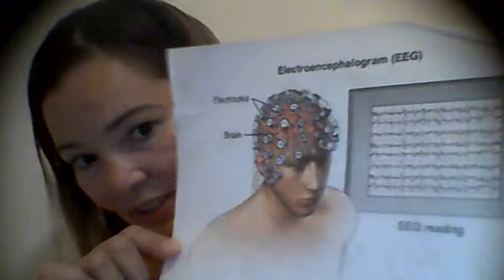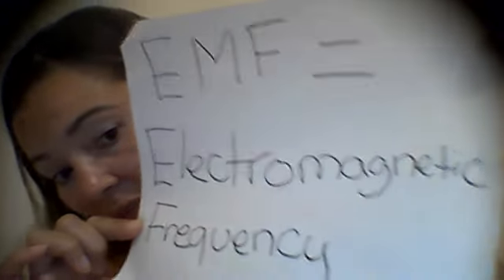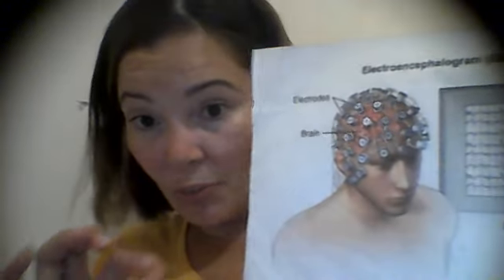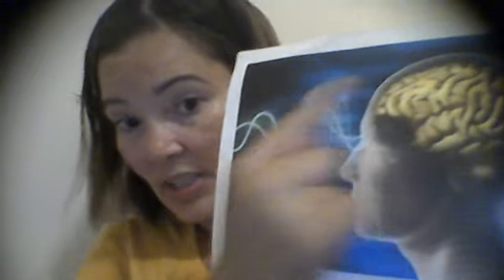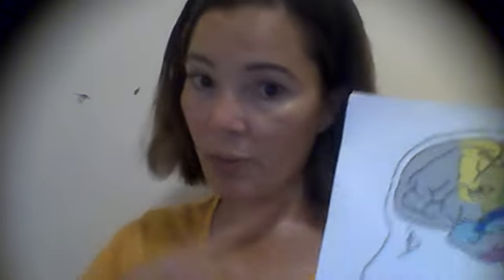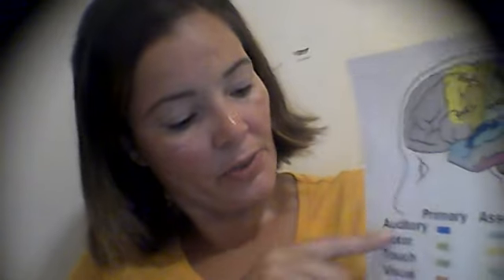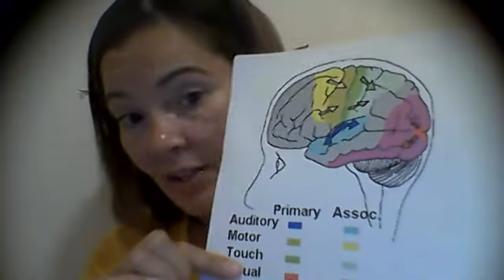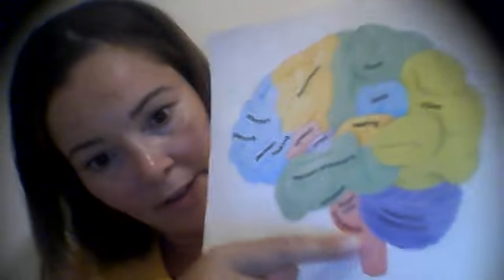Part 1: All about Cloning Aka EEG Heterodyning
EEG Heterodyining\ Cloning by stealing people's "brain signatures" and buying, selling, and trading them on places the darknet to use to assault people remotely via broadcast which can also be used in things like brain surgery.
  Do your research! God loves us.
 Facebook at  Sherry Research and reviews